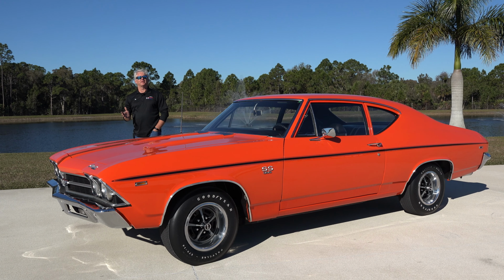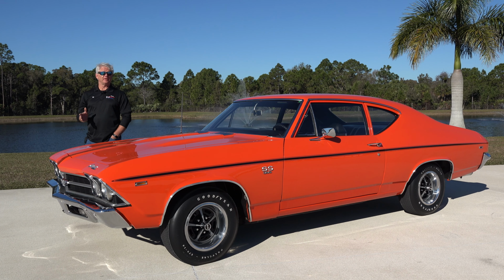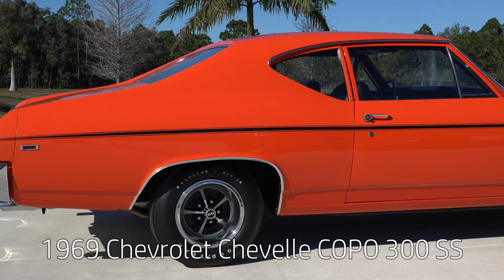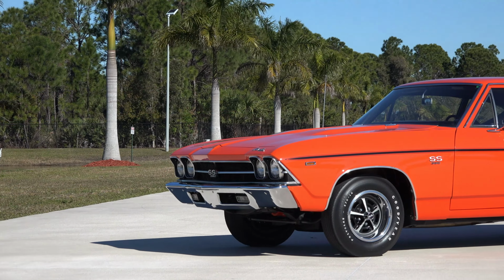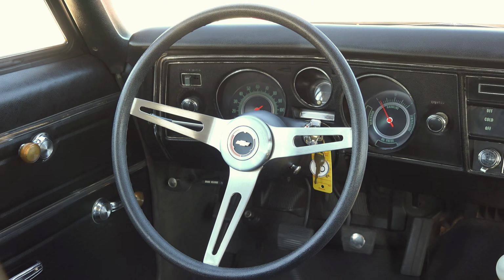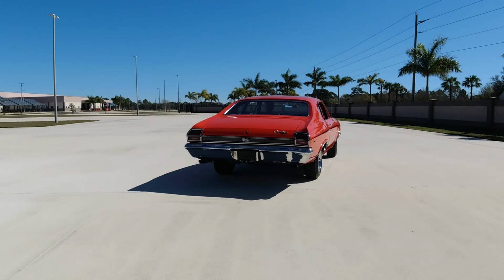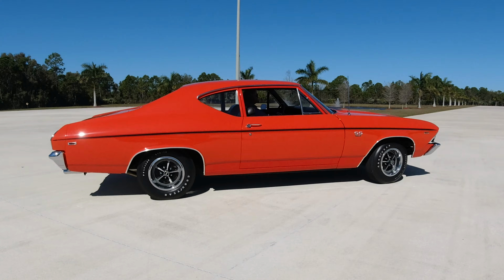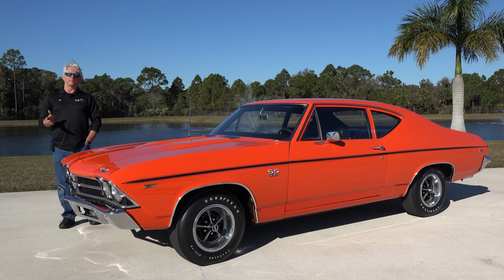1969 Chevrolet Chevelle SS 300 Post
Today we look closer at a low-production 1969 Chevrolet Chevelle SS 300 Post. When the NHRA went to classify these cars for use at dragstrips, they were rejected from racing against the no-post coupes and instead were forced to compete with sedans and station wagons. With a focus on the dragstrip, they were without many options to help save weight.

Our car is an outstanding restored L78 Post car in a one-of-one Hugger Orange. It has been featured in magazines and has less than 8,600 original miles. Check out the video for more on the 300 Post SS COPO cars and the history of our car.